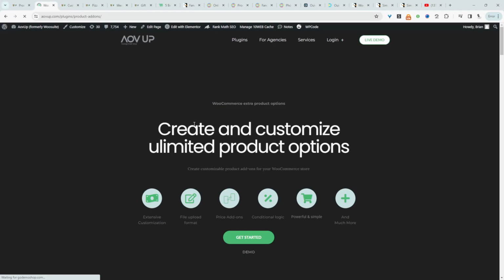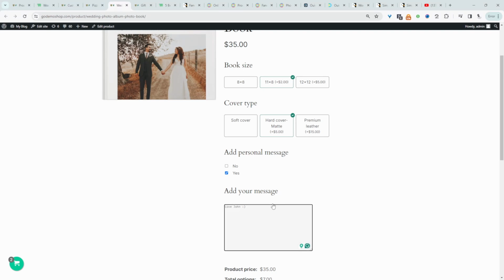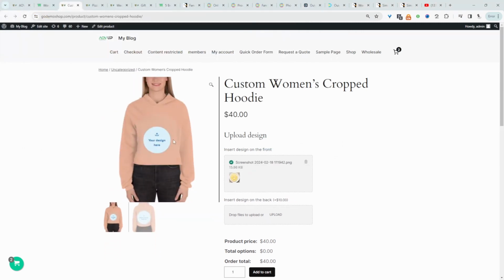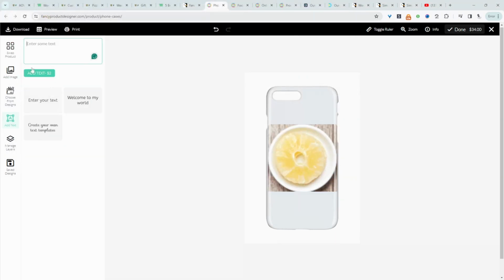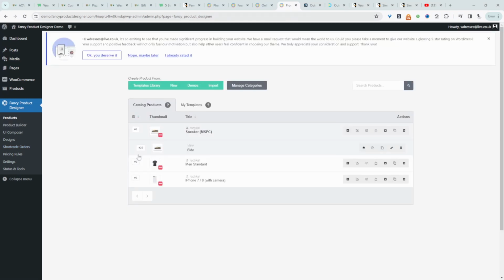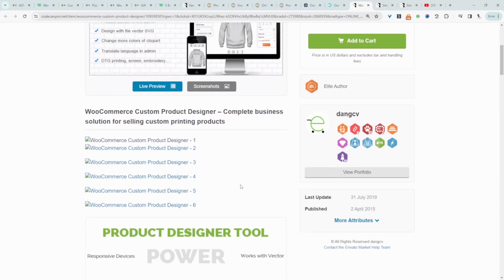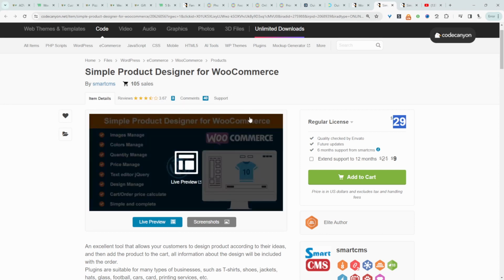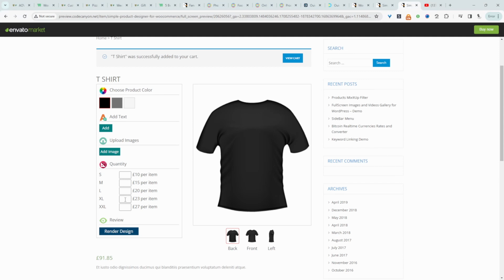Best WooCommerce Product Designer Plugins (2024)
We'll have a look at a few of the best WooCommerce product designer plugins on the market.

00:00 Intro
00:22 #1
02:09 #2
03:43 What not to get
04:46 #3
05:48 Wrap up